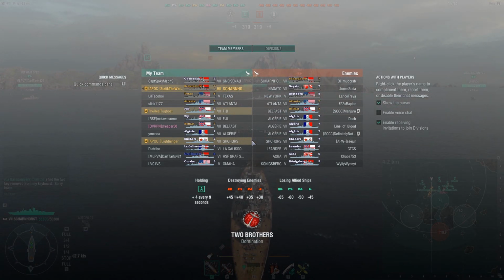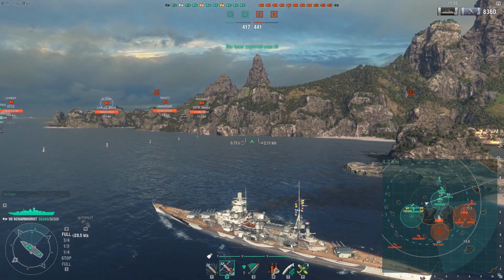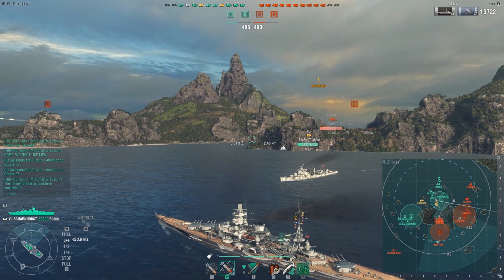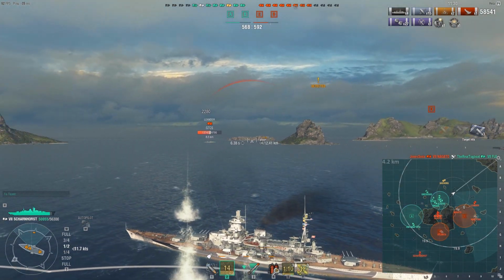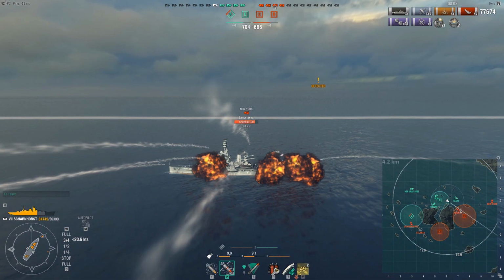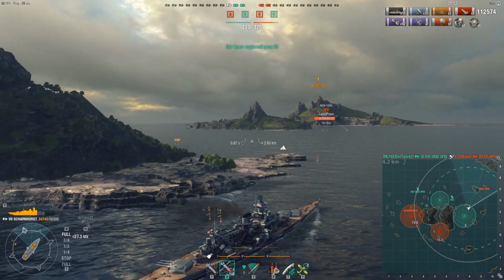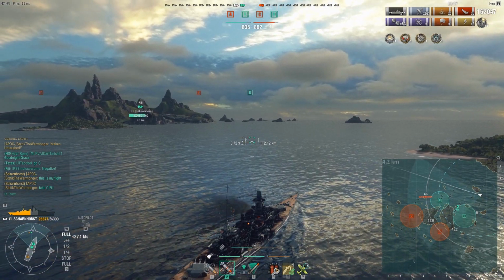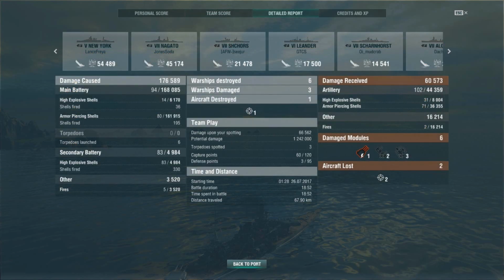World of Warships- Scharnhorst Last Second (Community Replay #45)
CR #45 see's StatikTheWarmonger of the APOC clan have a nai biting game that comes down to the last half second. Insane stuff.